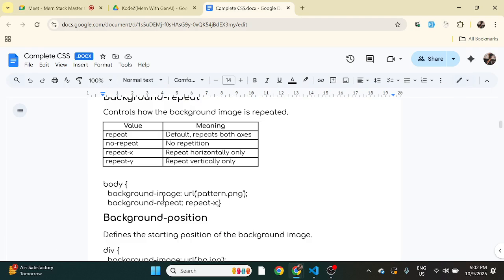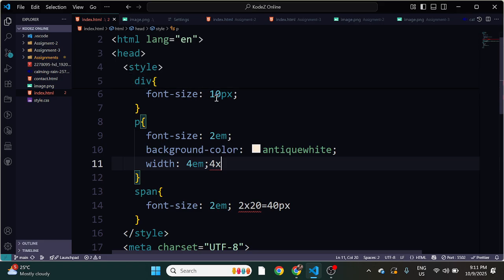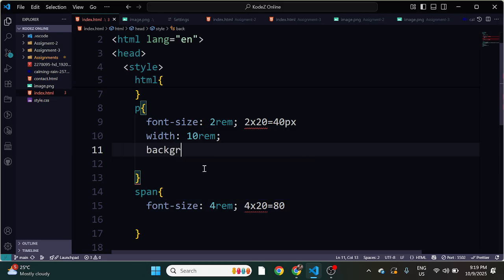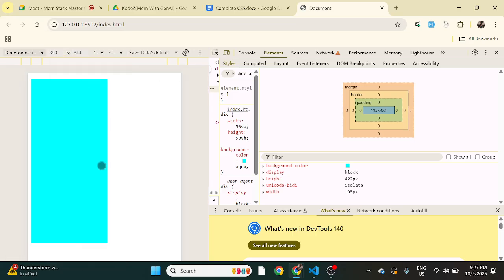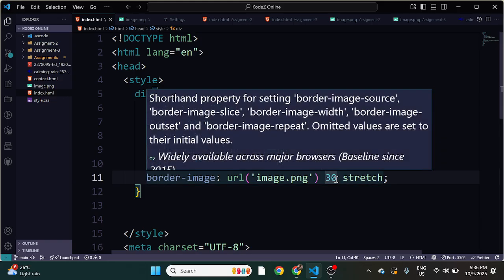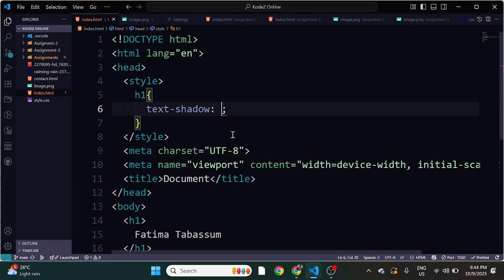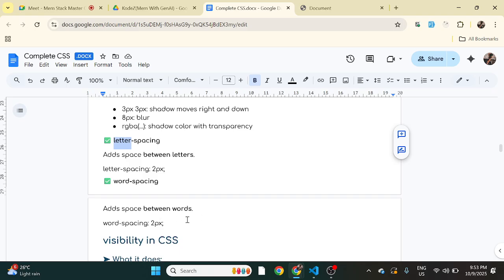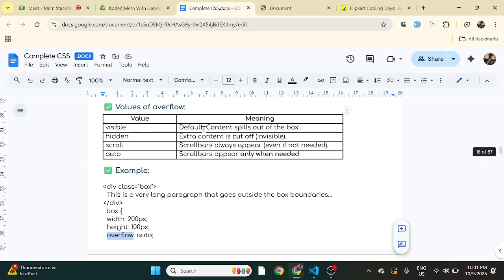MERN Stack With GenAI Class-13